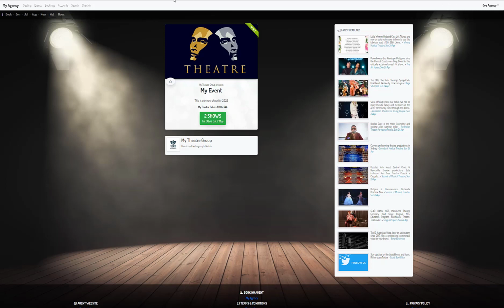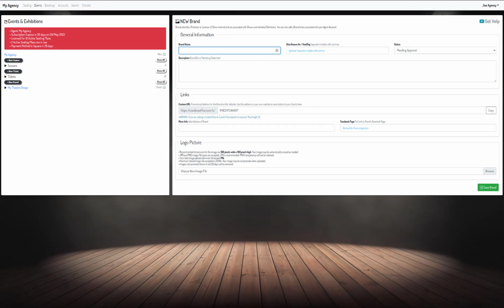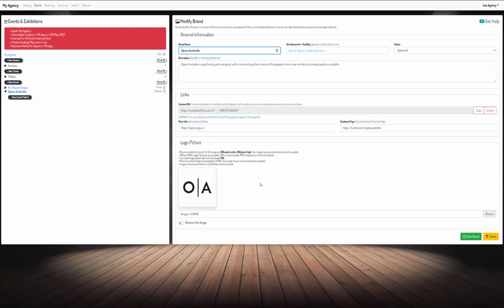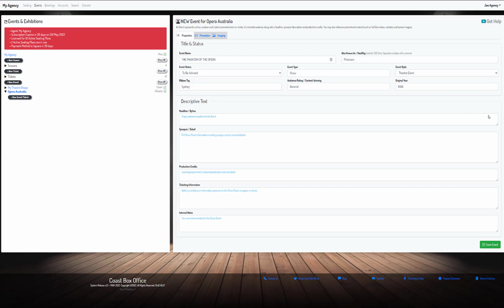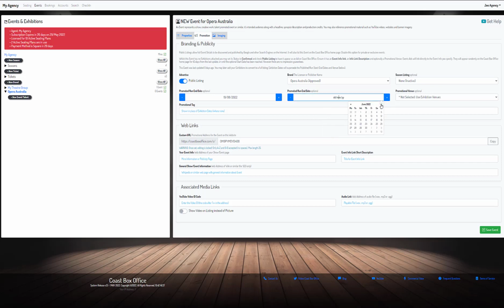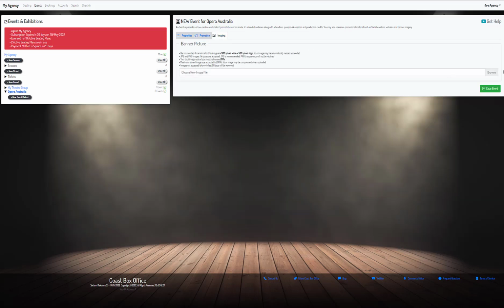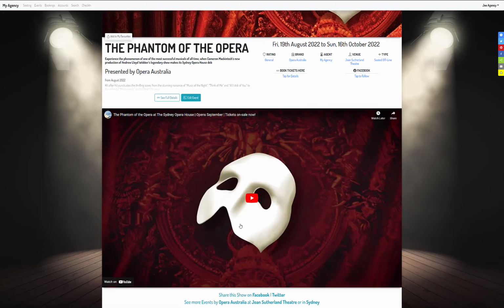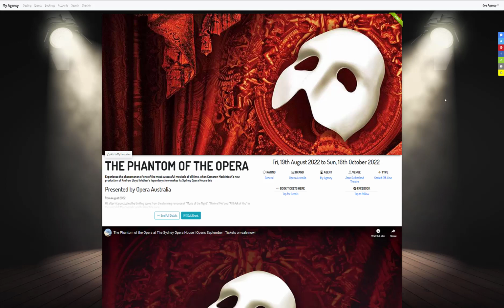CoastBoxOffice - Quick Event Setup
Fast end-to-end demo of setting up a new Event and going live. We also create a new Venue and Brand.